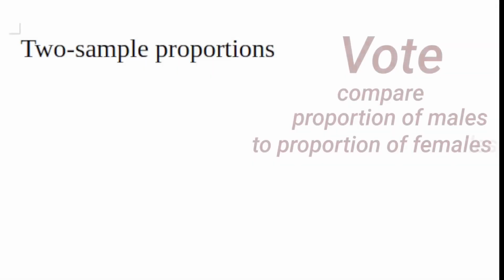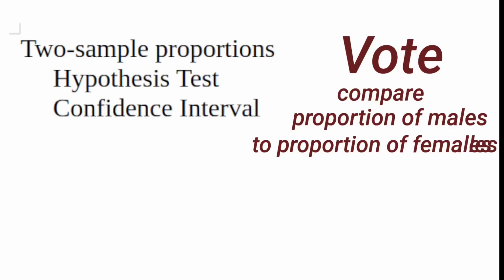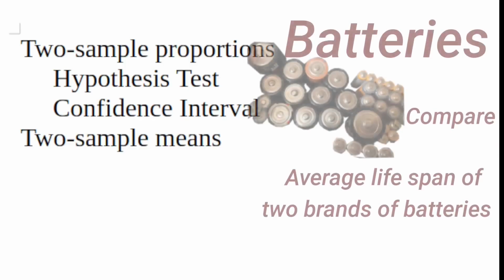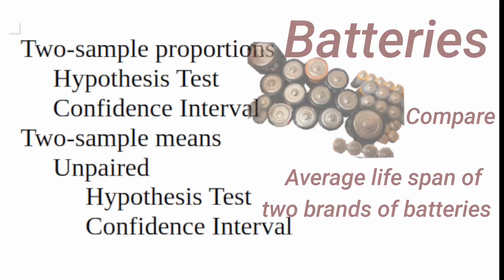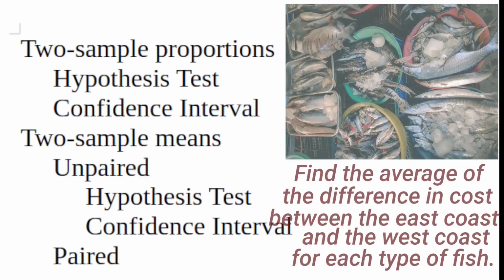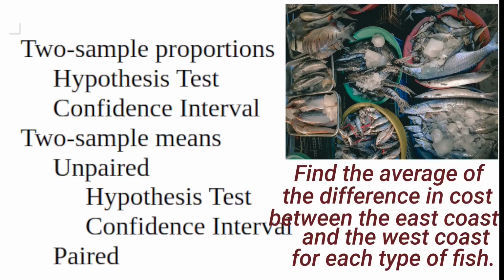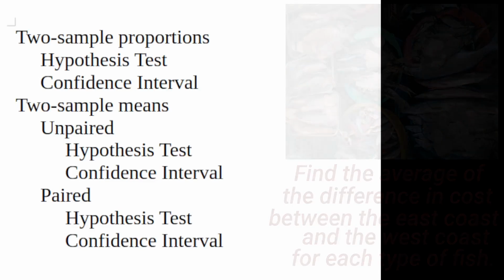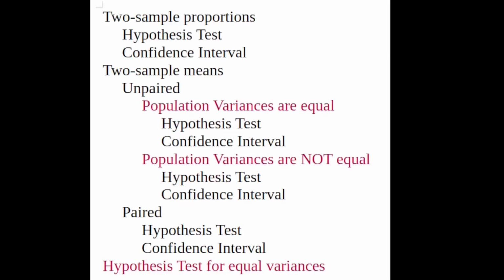Nine Inferential Scenarios In Module Nine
This is an introduction to Module Nine--two-sample statistical inferential problem.